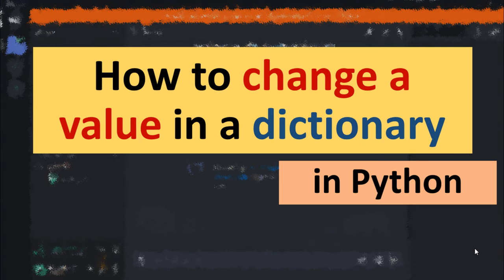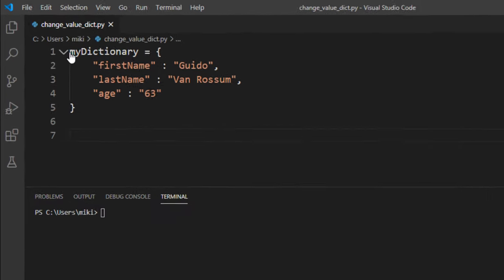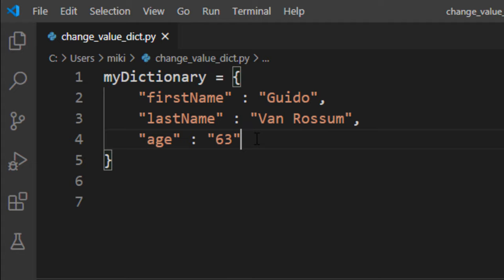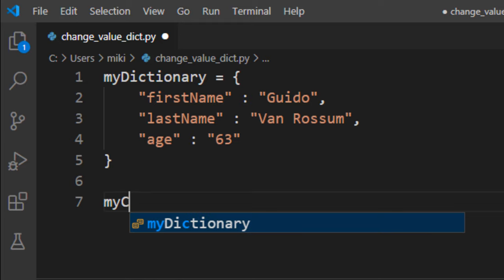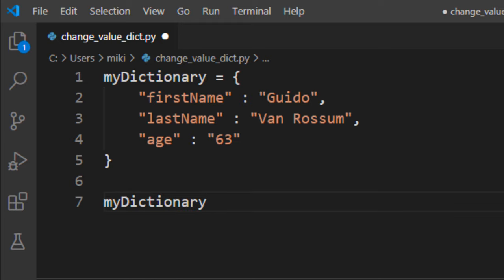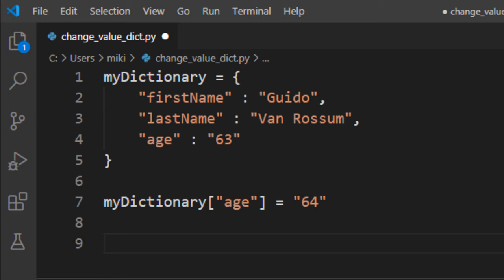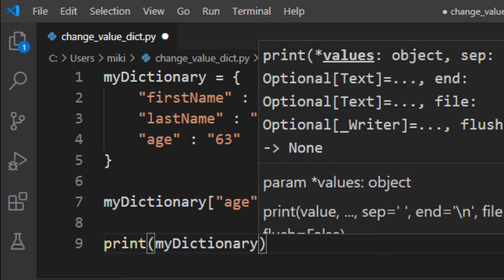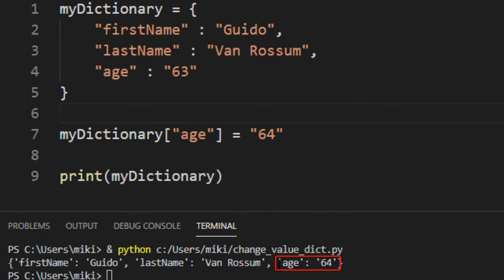How to change a value in Dictionary in Python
In this tutorial you will learn how to change a value in dictionary in Python using a key value.